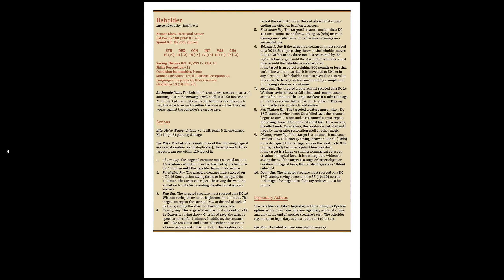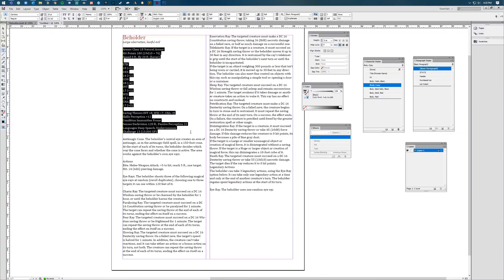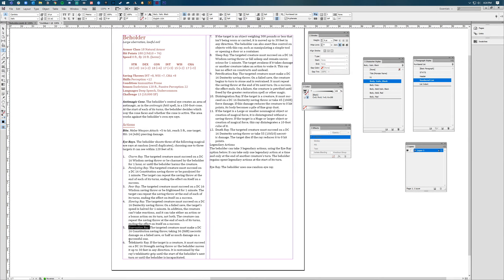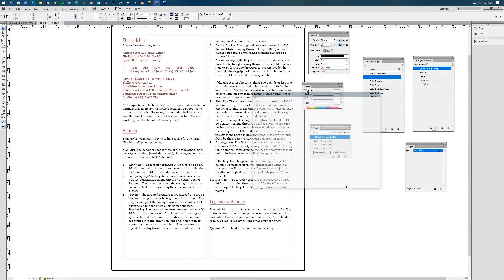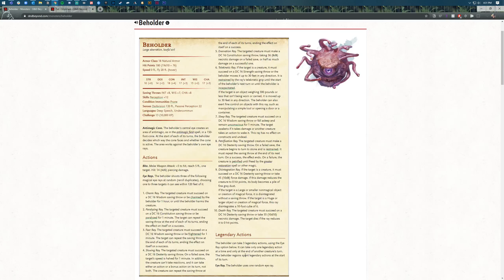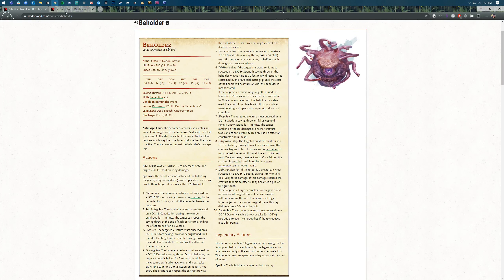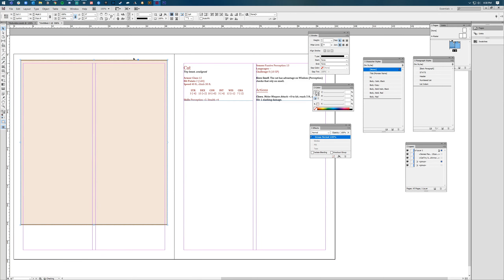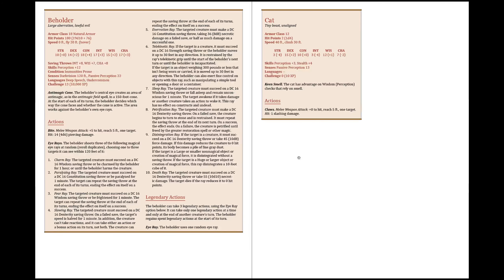Using InDesign for Monster Stat Blocks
Tutorial on how to use InDesign to create monster stat blocks for your TTRPG adventure.

Update: Note that it's easier to create a more accessible document if you use a table for a stat block rather than using tabs.